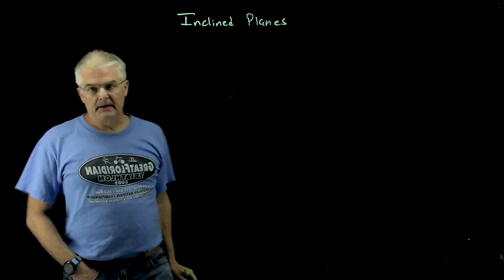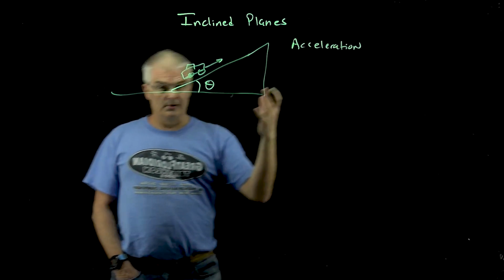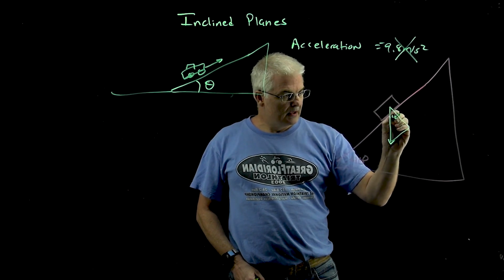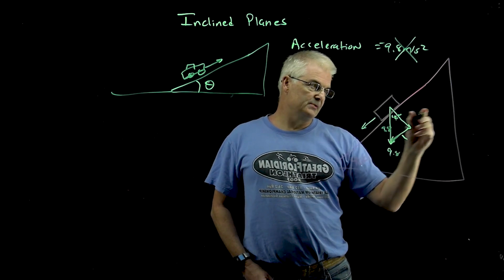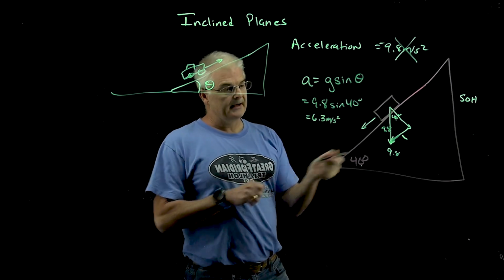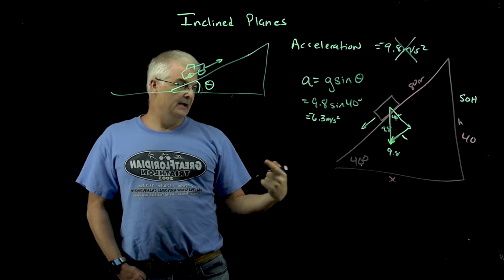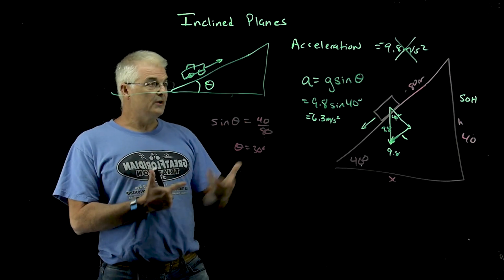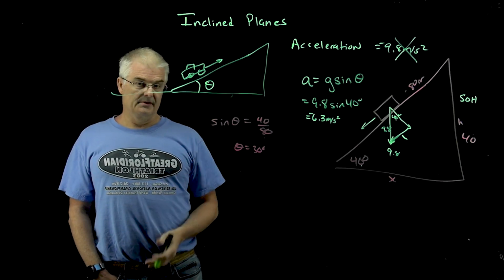Inclined Planes Problems in Physics Part 2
Inclined plane problems can be a challenge. This is part 2 of 2 videos explaining how to do these types of problems.